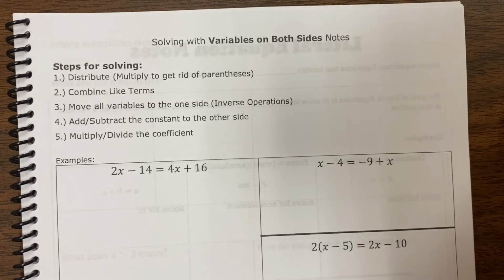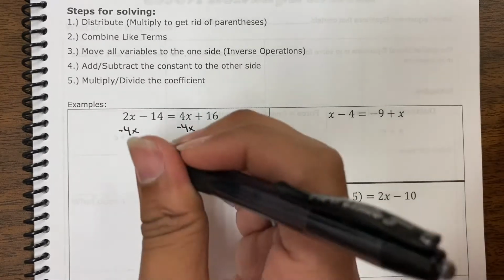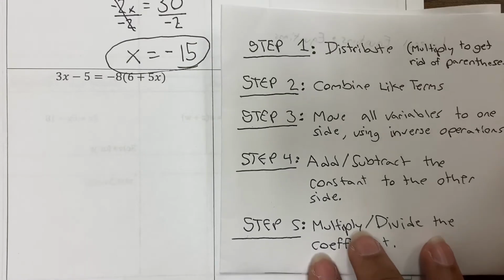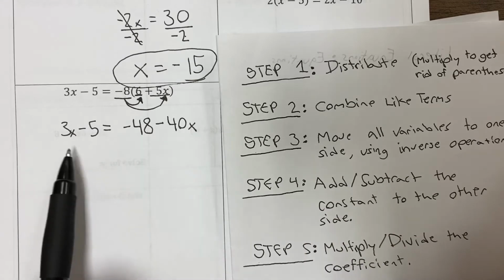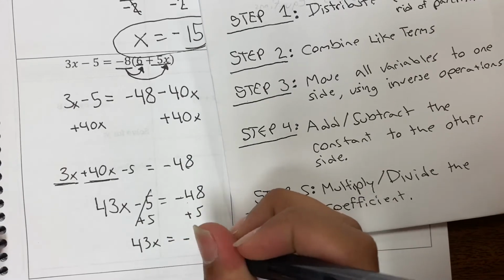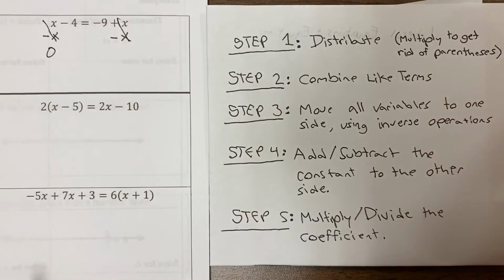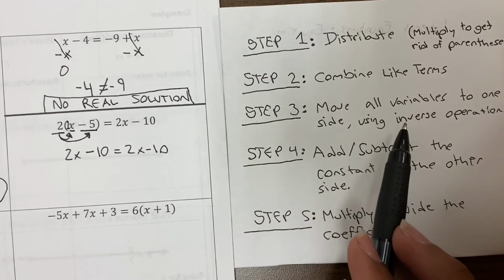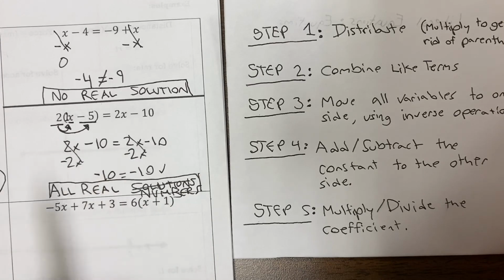Multi-Step Equations with Variables on Both Sides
Hey y’all! Today we’ll be solving multi-step equations with variables on both sides!